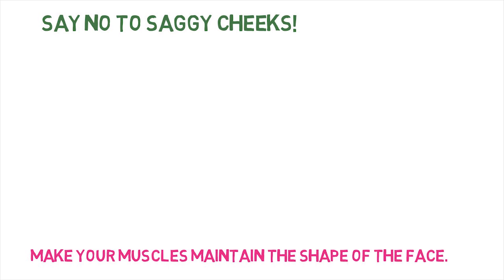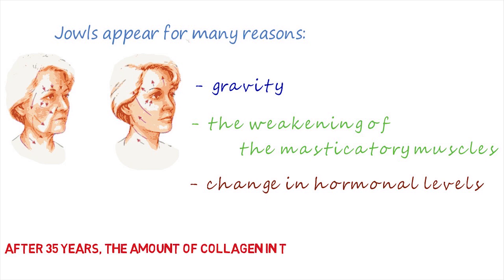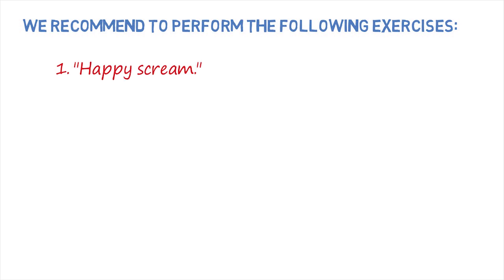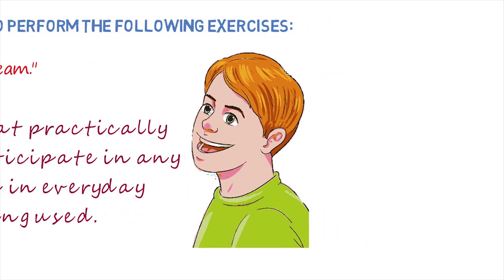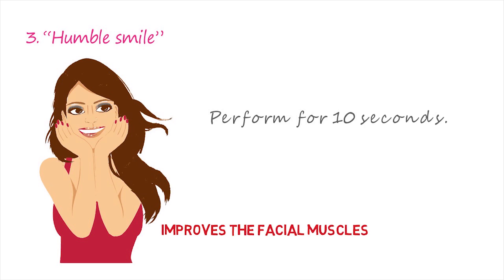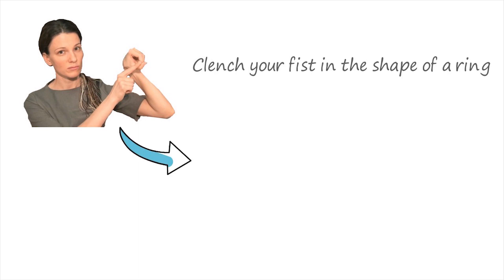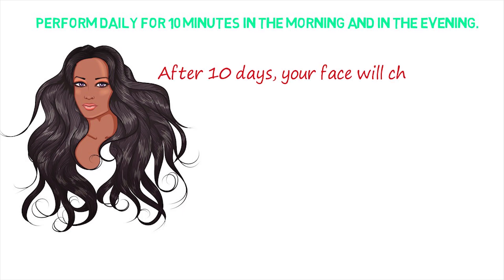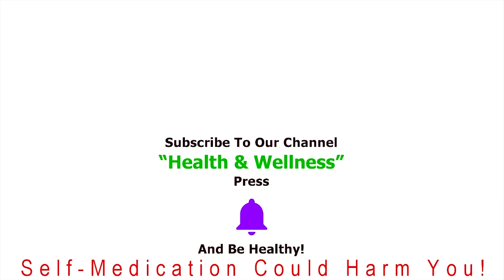GET RID OF JOWLS in 15 min a day! Simple face gymnastics! FACE LIFTING MASSAGE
Say no to saggy cheeks! Make your muscles maintain the shape of the face.

Unfortunately, with age, the skin of the face becomes less elastic, the muscles weaken, the corners of the eyes, lips and cheeks drop. Jowls appear. Of course, we all understand that aging is inevitable and will overtake everyone. However, each of us, especially the female half of humanity, wants to preserve youth and beauty as long as possible. Jowls appear for many reasons. This is the effect of gravity, the weakening of the masticatory muscles, and a change in hormonal levels. After 35 years, the amount of collagen in the skin dramatically decreases, which leads to a loss of elasticity and draining of the skin. Fatty subcutaneous tissue slides down, pulling the skin along. So the oval of the face comes smeared, forming so-called bulldog cheeks

Of course, the most radical option to get rid of such a nuisance is surgical intervention. However, this is not the only way to improve facial contours and prevent or eliminate saggy cheeks